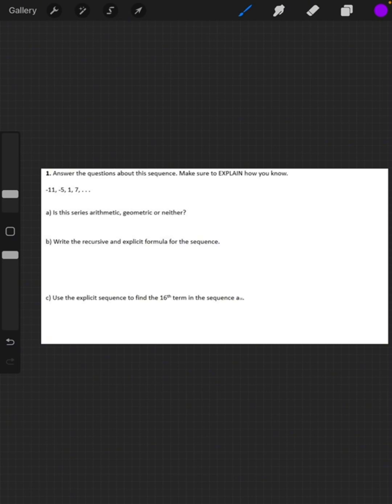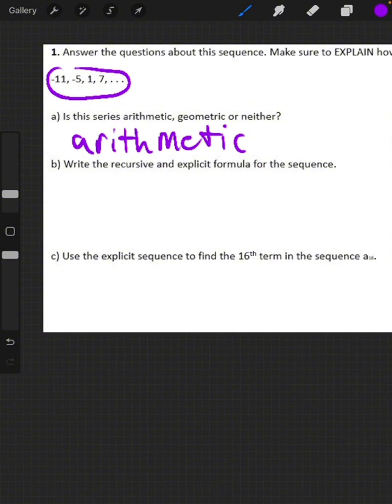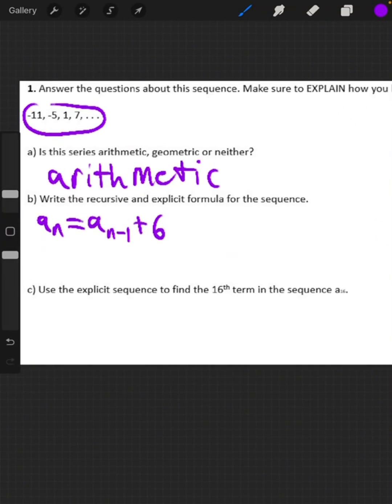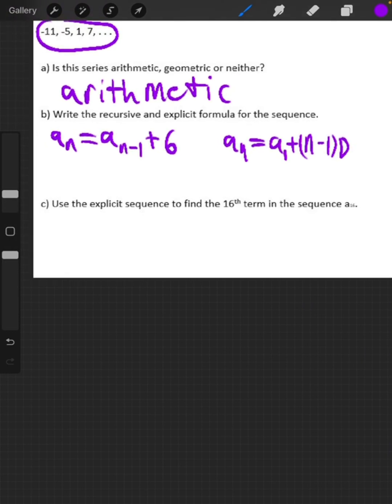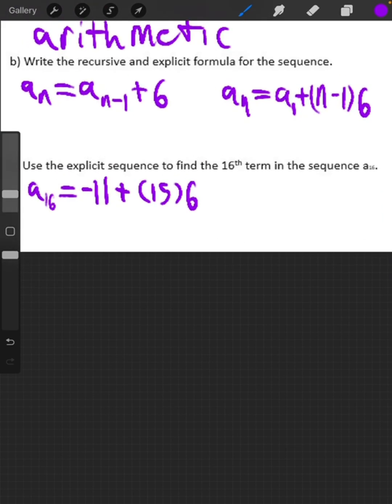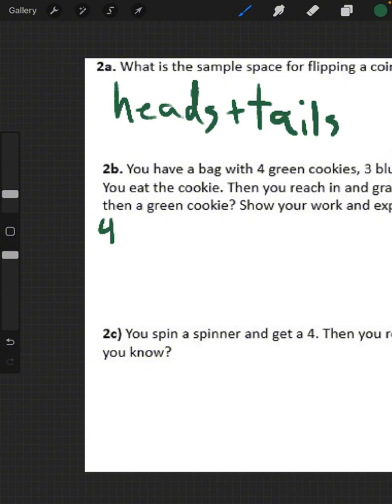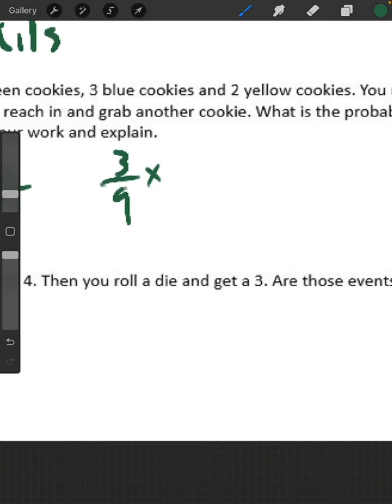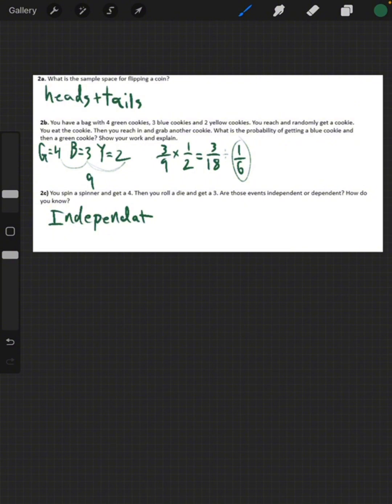Math video number 300000000420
Go away